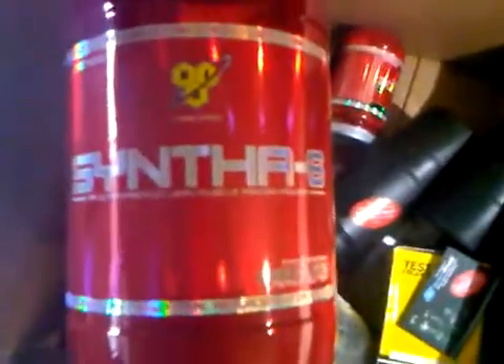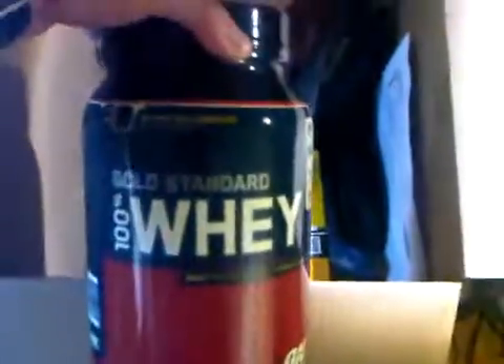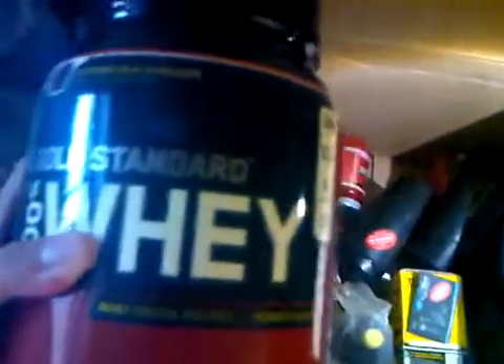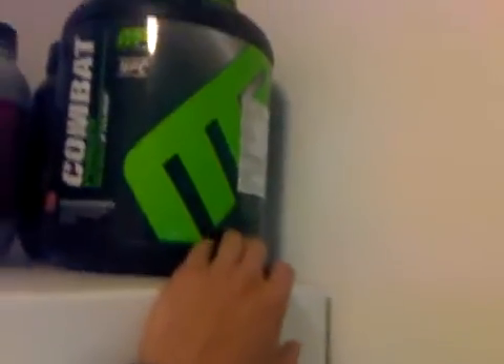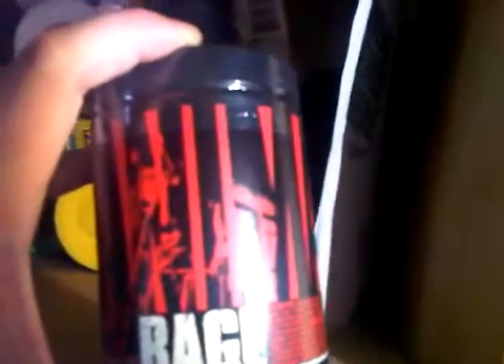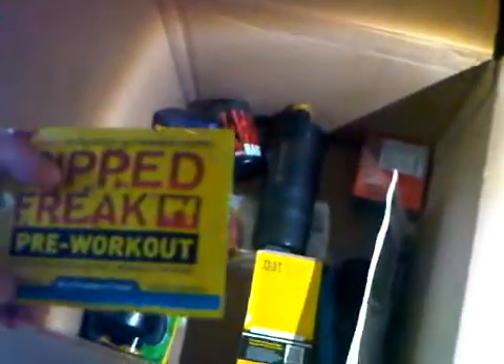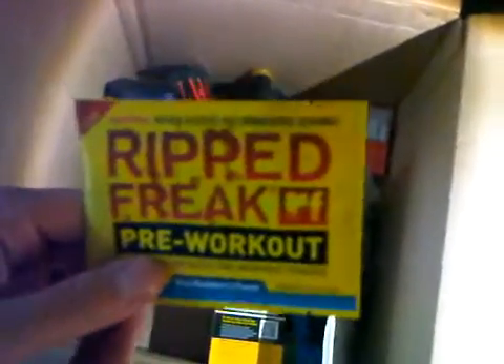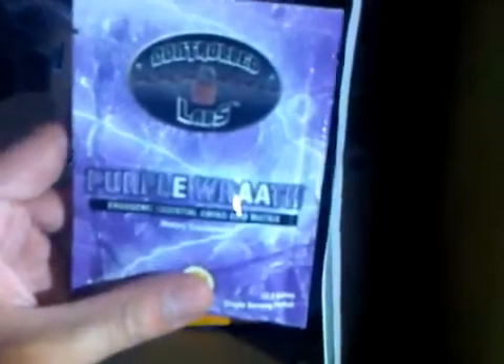Another BodyBuilding.COM UNBOXING...MASSIVE HAUL!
Another bodybuilding.com unboxing; running low on protein decided to stalk up and try small samples of different preworkouts